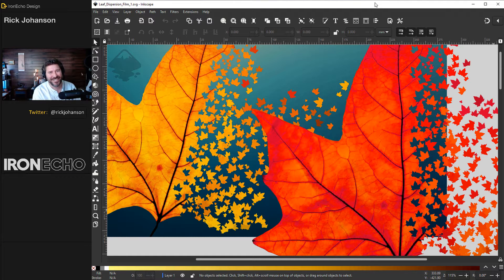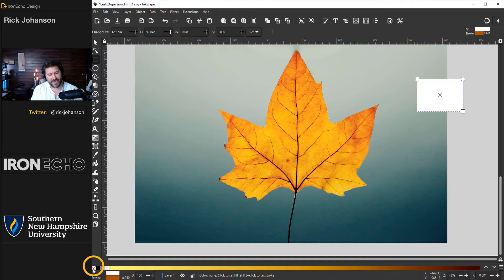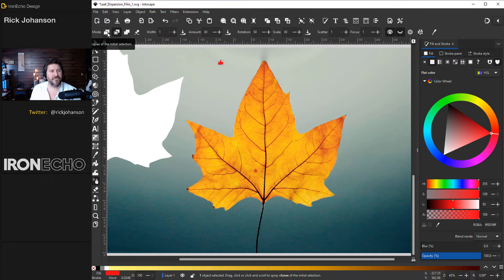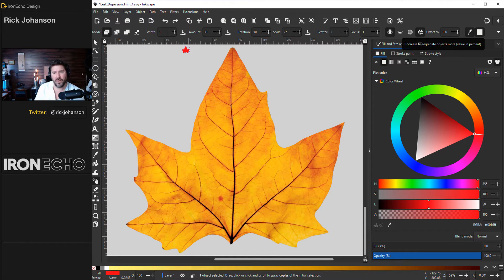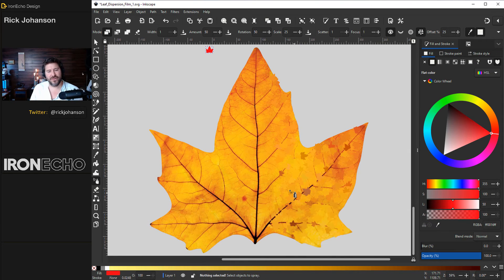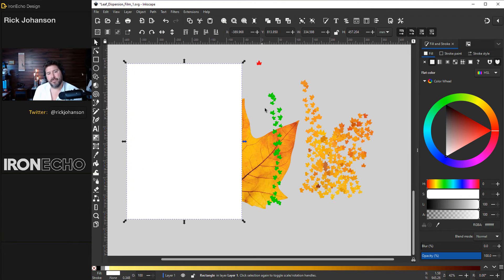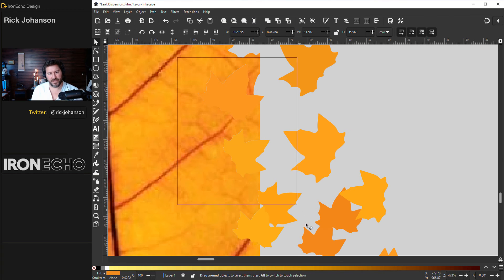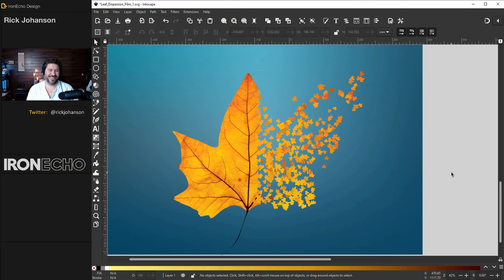Inkscape Dispersion Effect Tutorial: Easy Masking + Clone Trace Spray Tool Method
to learn more about the educational programs offered by today's video sponsor, Southern New Hampshire University.

Inkscape 1.2 step-by-step beginner, intermediate level dispersion effect tutorial showing you how to disintegrate an image into vector objects. Follow along with Rick Johanson as he walks you through the basics of Inkscape in this free course. Step-by-step instruction on simple masking, spray tool settings and a demonstration of how to use the sculpting tool to make beautiful leaf, fall foliage art.

RESOURCES:
Leaf image courtesy of Pexels.com. id: pexels-hiwa-talaei-2364633

Open to collaborating with brands who help people expand their creativity and live their best life.